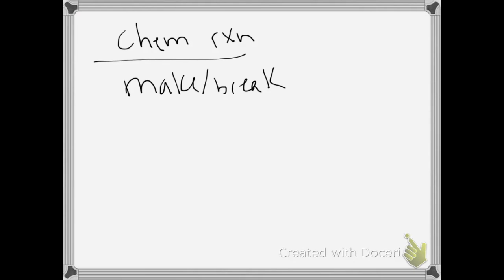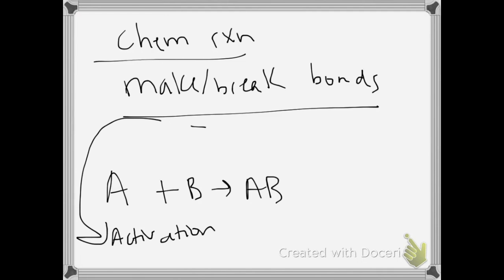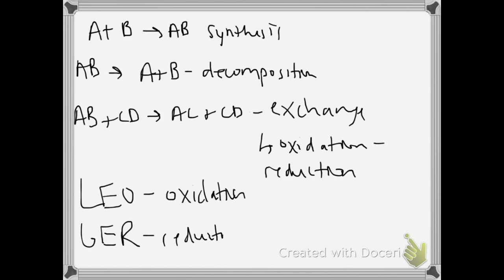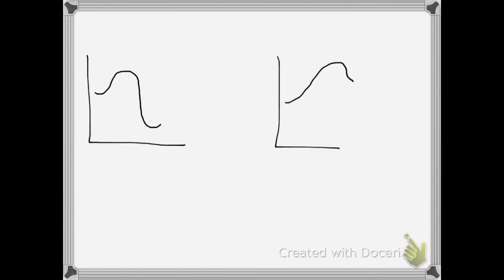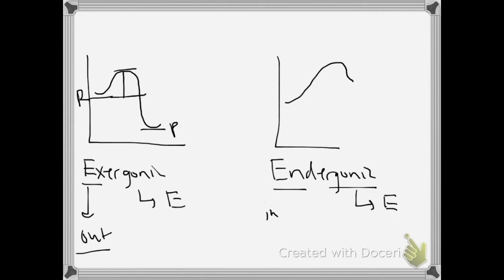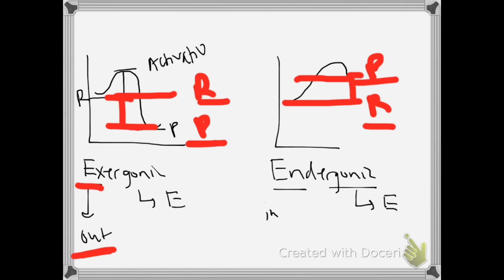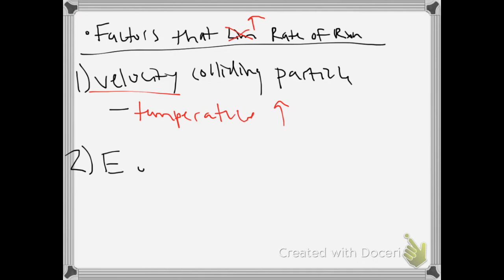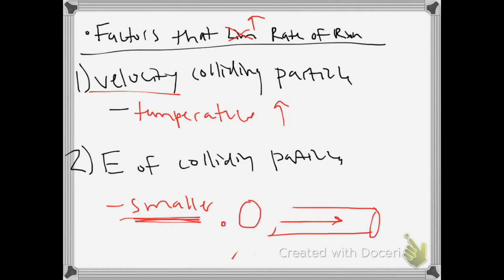Chemical Reactions | Lime the Tutor | Premed Anatomy and Physiology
How do chemical reactions occur?

Types of chemical reactions:
-Synthesis reactions
-Decomposition reactions
-Exchange reactions
-Reversible reactions
-Exergonic and endergonic reactions

Factors that limit the rate of reaction:
-Velocity of colliding particles (temperature)
-Energy of colliding particles
-Concentration of particles
-Catalysts